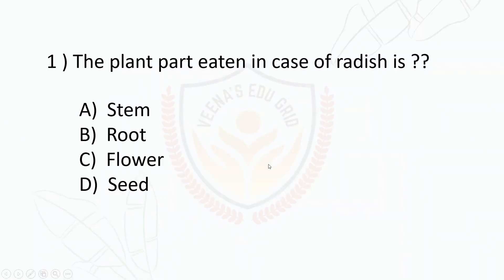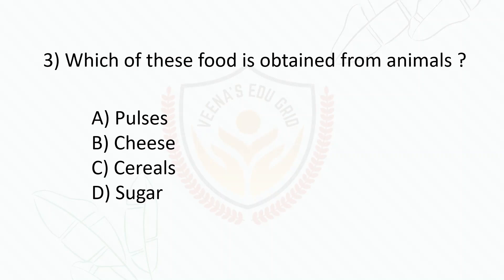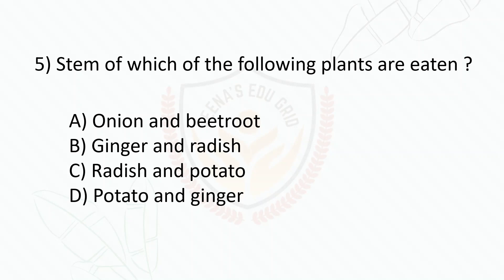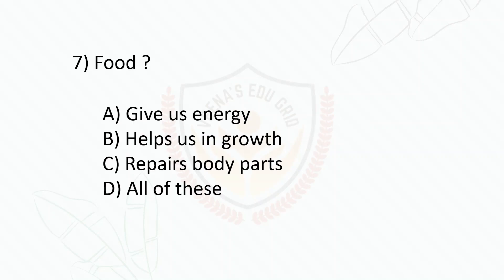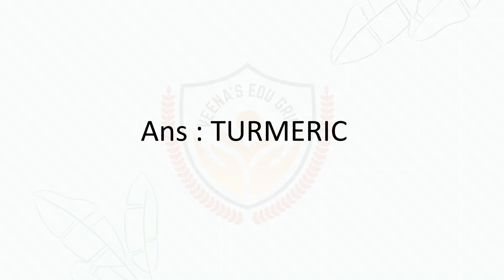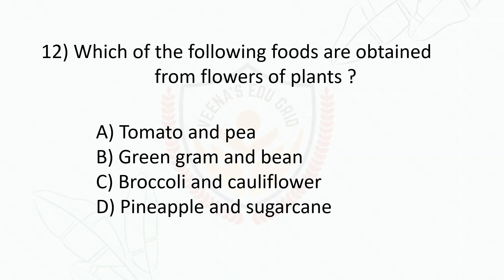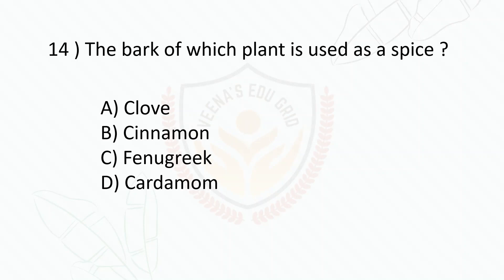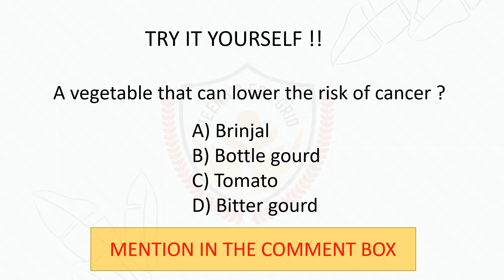OUR FOOD : CLASS 6 Science Chapter 1 : MCQ's (PART - 1)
HELLO FRIENDS !
VERY VERY IMPORTANT MCQ'S QUESTIONAND ANSWERS (GENERAL SCIENCE) - CLASS 6 : CHAPTER - 1 (OUR FOOD)

WELCOME TO Veena's edu grid!
Food is the most important necessity food nourishes the human body .
The entire universe is sustained on food , life , science , and happiness , to acquire all these we should have food in abundance and make it available to others too.
Food is of ut most importance for a gross body!!

In this video we shall look after most important MCQ's :
1- which of theses food is obtained from plants ?
2- which of these food is obtained from animals?
3- The plant part eaten in case of radish is ?
and many more questions to go !!!

AND CLICK ON THE BELL ICON TO BE NOTIFIED OF UPCOMING VIDEOS AND UPDATES!!